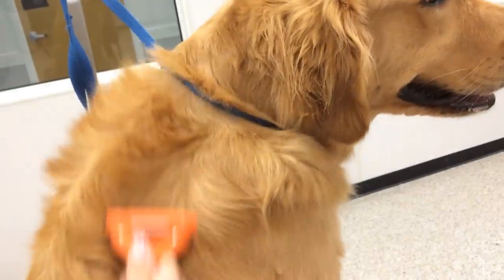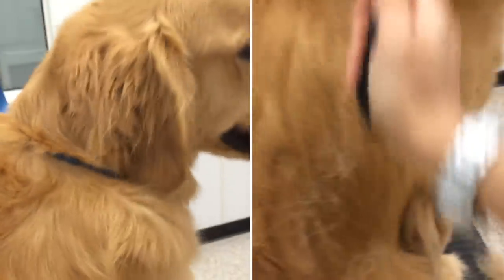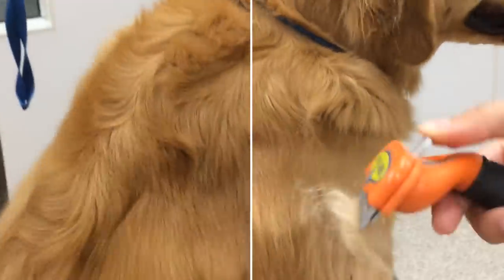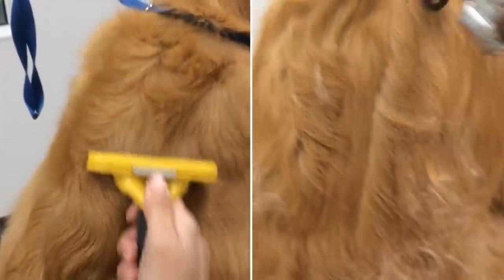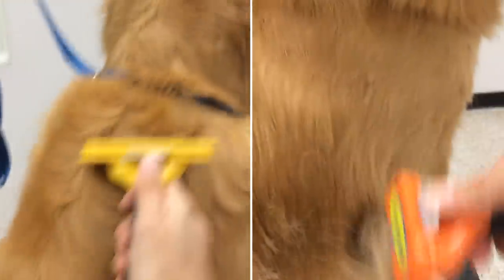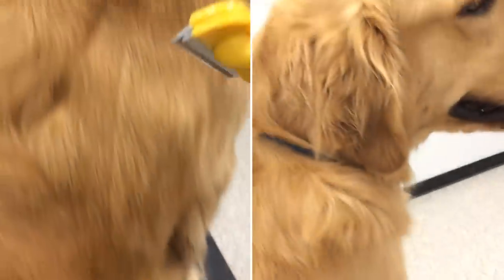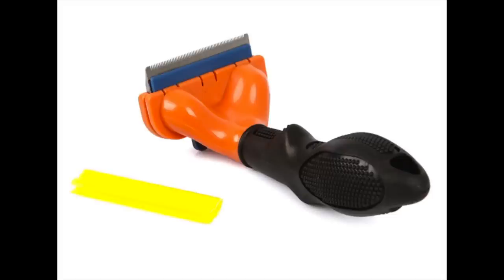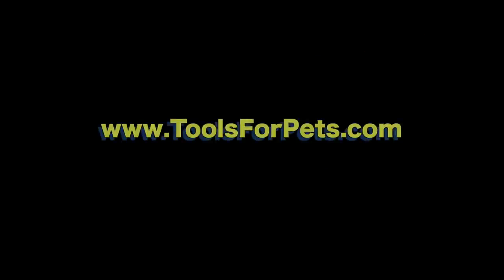furminator de shedding tool for dogs , video of how it works on your pet